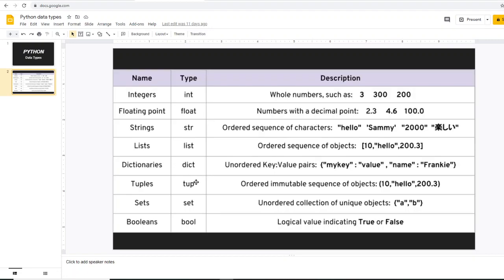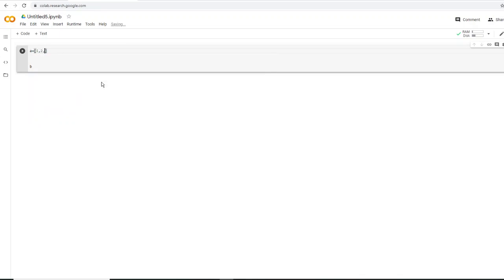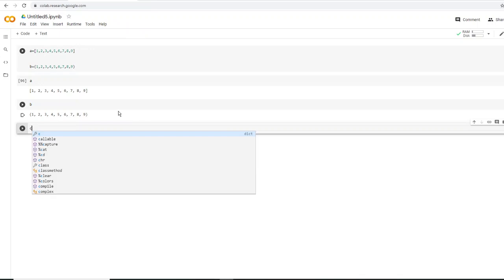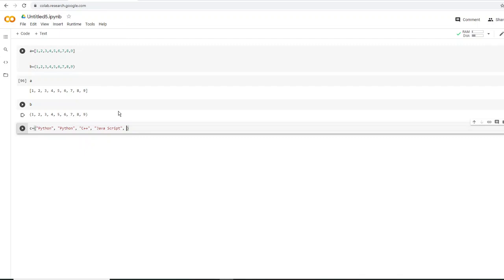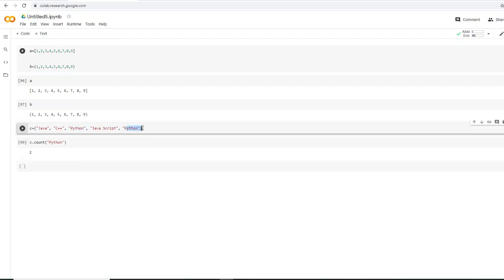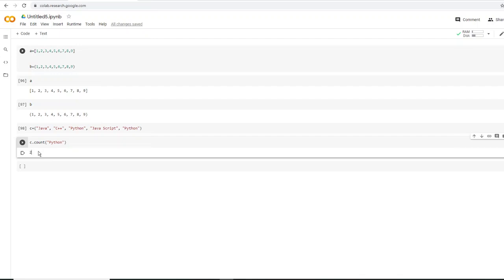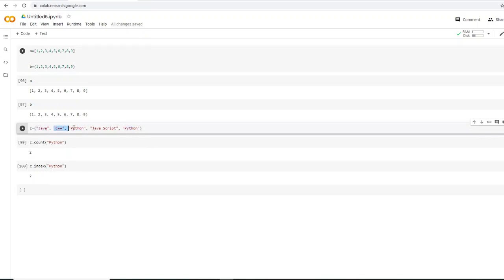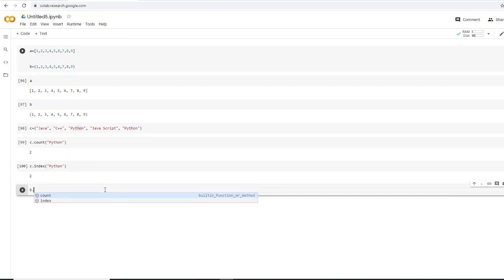Data Types Lesson 6(Tuples)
Hello in todays lesson we talk about tuples. Tuples are really similar to Lists but there is a difference watch to see their difference.